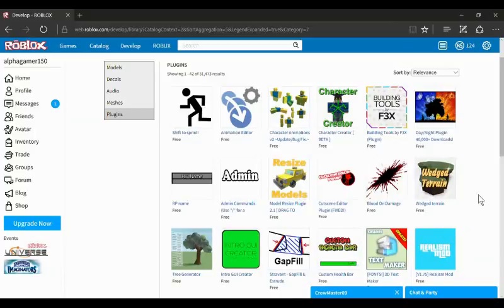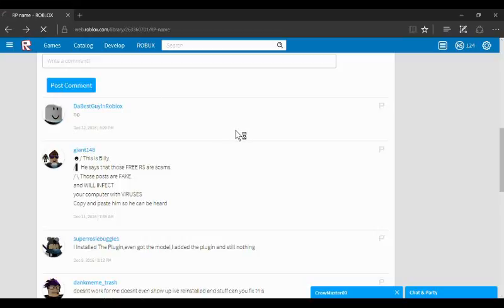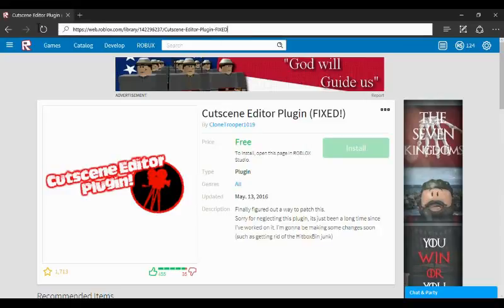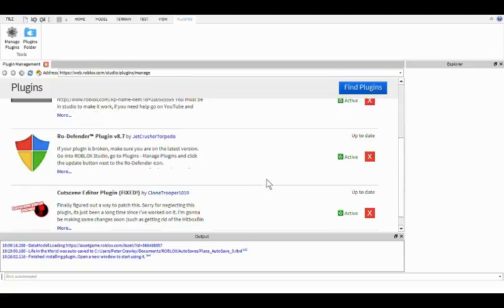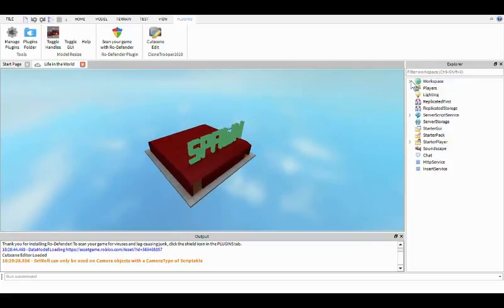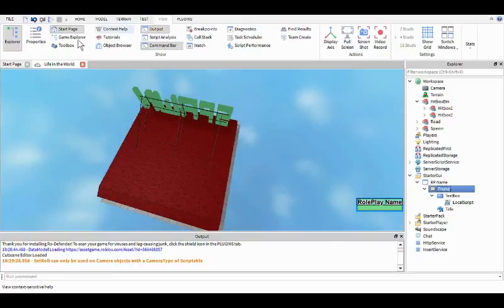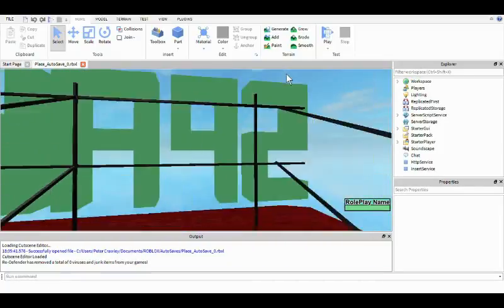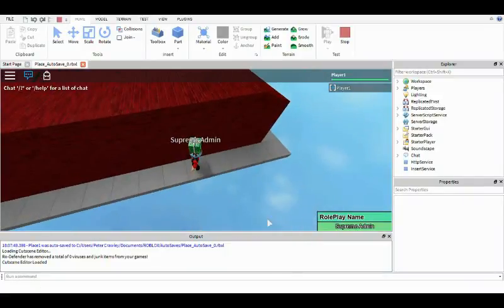DevBlox #3 | Roleplay Name